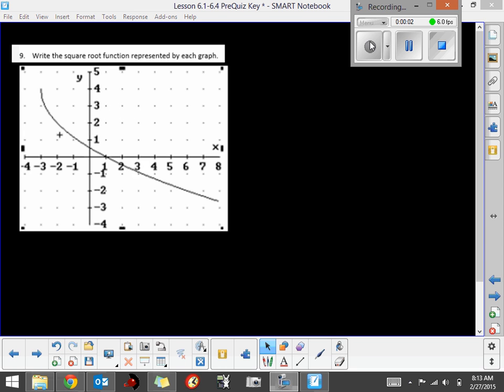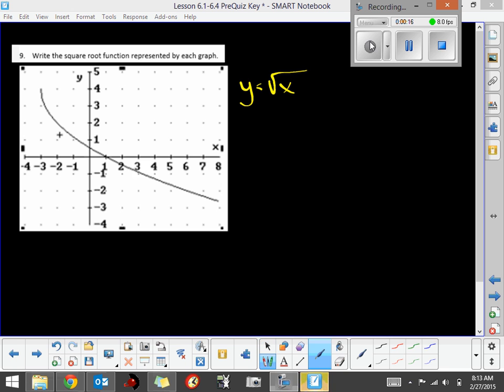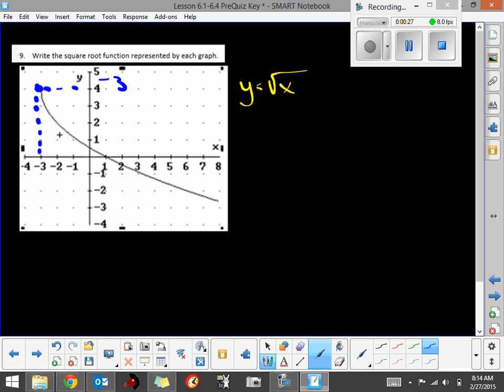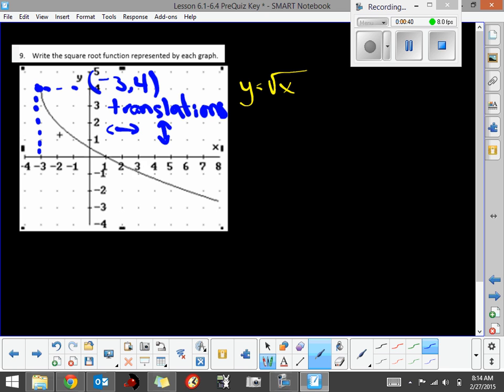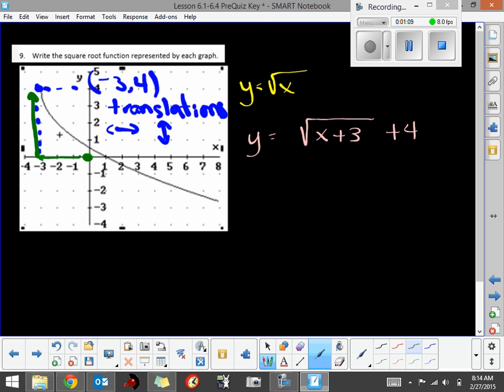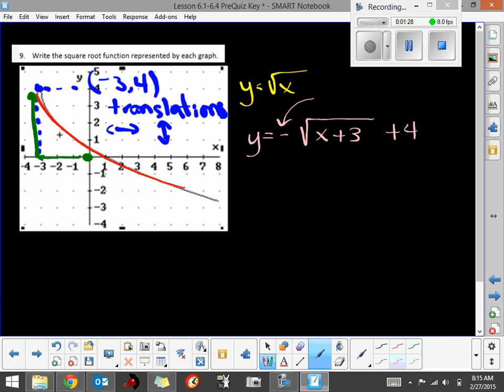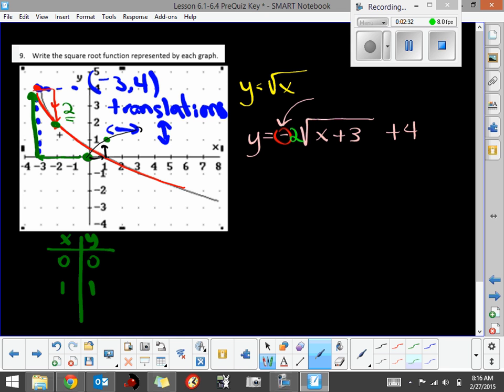Q9a Lesson 6 1 6 4 PreQuiz